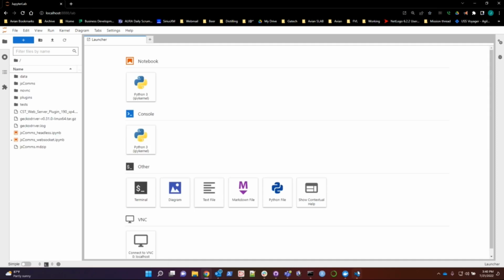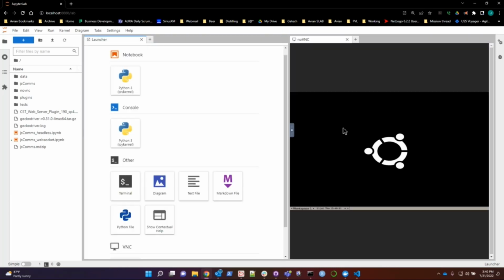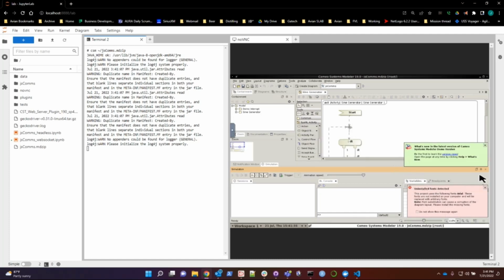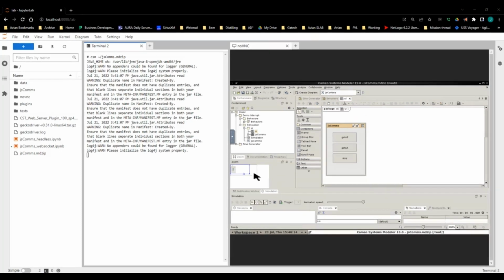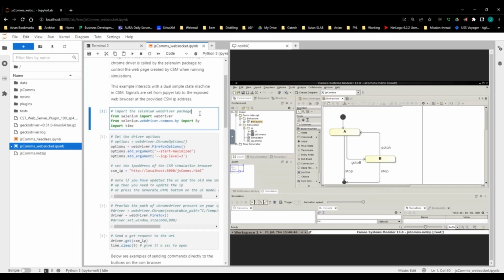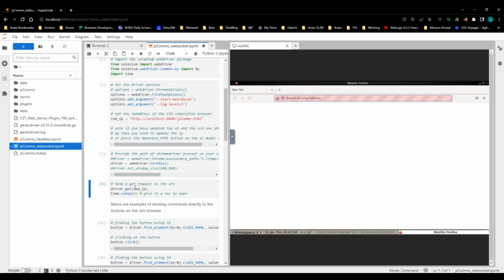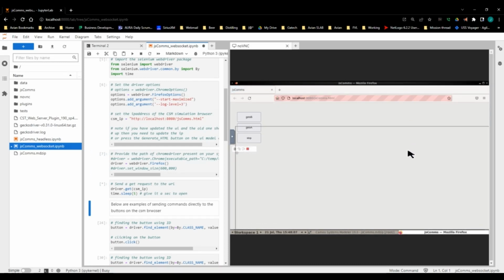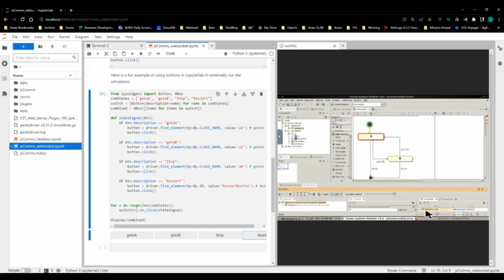Control Cameo (Magicdraw) state machine from JupyterLab.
This video show how to control a Cameo systems modeler (magicdraw) state machine from JupyterLab using web browser automation from selenium.